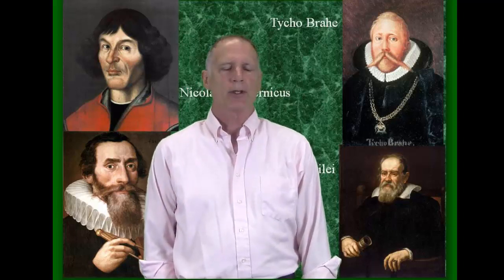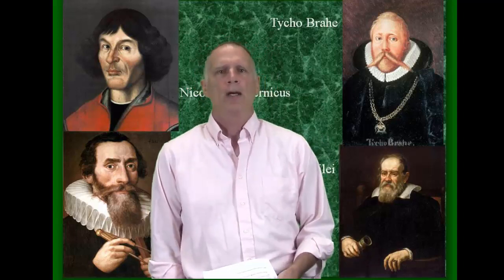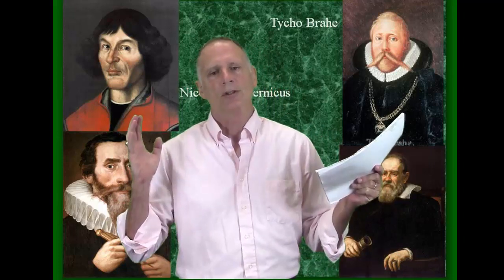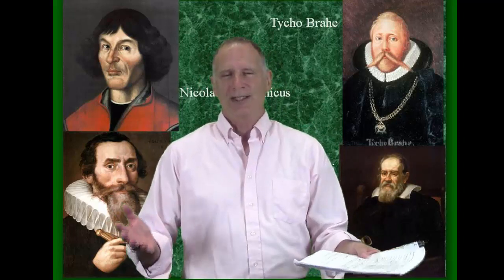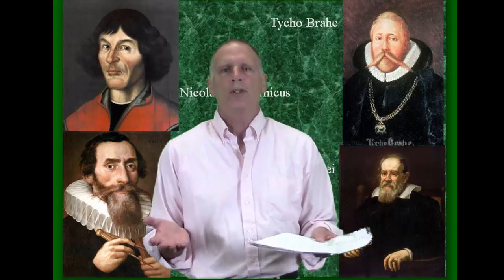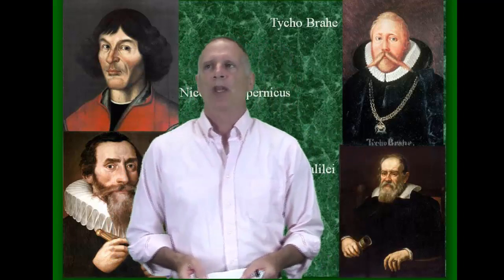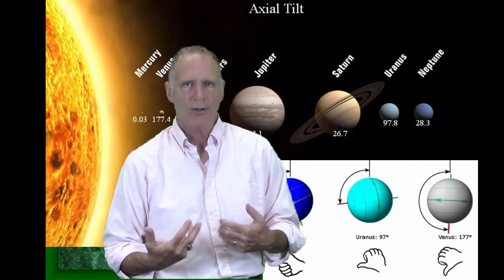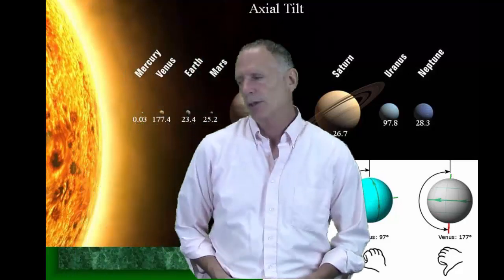3.1 The early astronomers and solar system characteristics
A description of early astronomers and a basic characteristics of the solar system.  Dr. Marc J. Defant, professor of geochemistry and volcanology, explains some of the details.

Comments welcome.